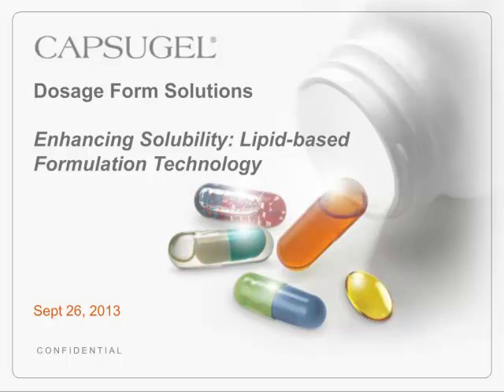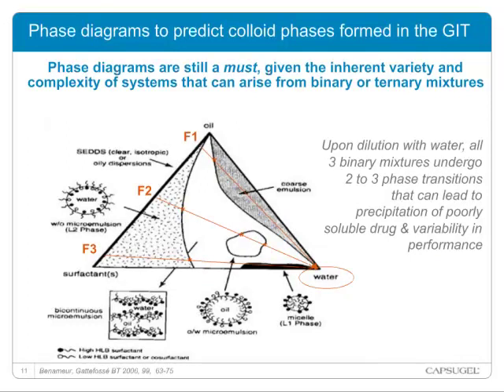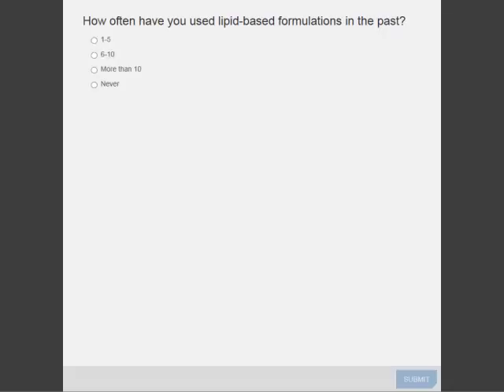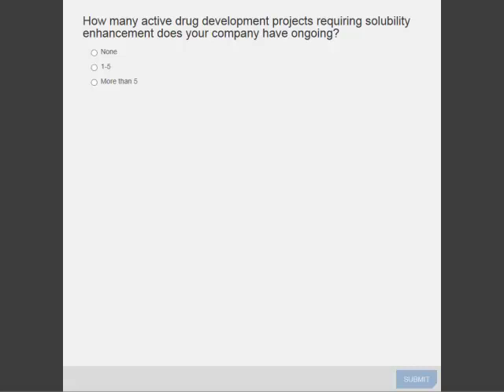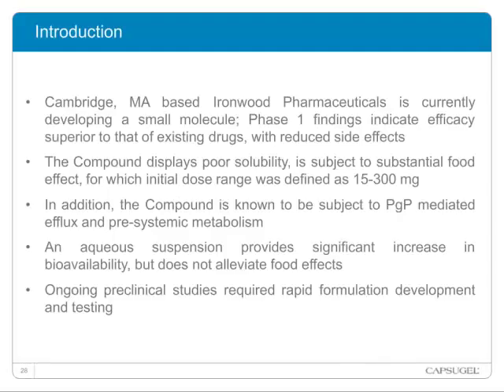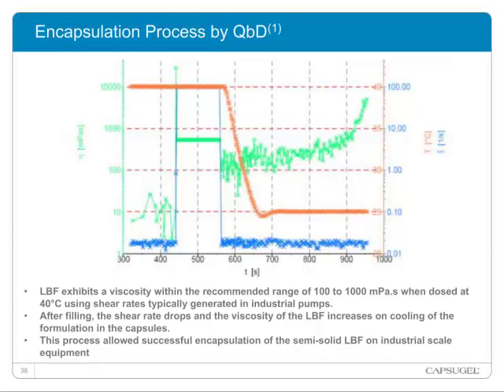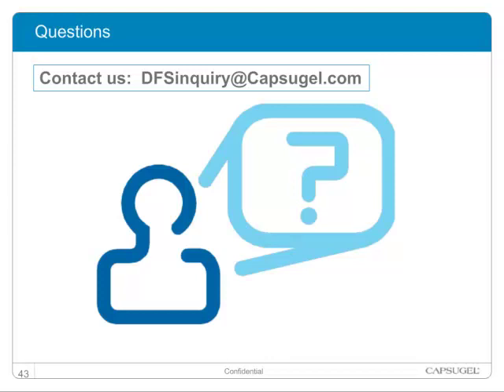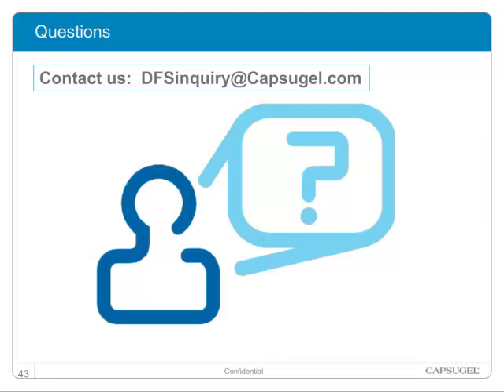Enhancing Solubility Using Lipid-Based Formulation Technology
Lipid-based formulations (LBF) have become a well-established strategy to improve bioavailability and reduce food effect or variability of poorly soluble compounds. Although awareness of LBF technologies is widespread, systematic science-based formulation approaches are not common. Capsugel's Dosage Form Solutions' team discuss the variety of LBF possibilities, from solution or dispersions to SEDDS/SMEDDS and the key physicochemical and biological characteristics to be considered with the LBF approach. Case studies will demonstrate the technologies’ range of application and the resultant solubility improvement achieved.